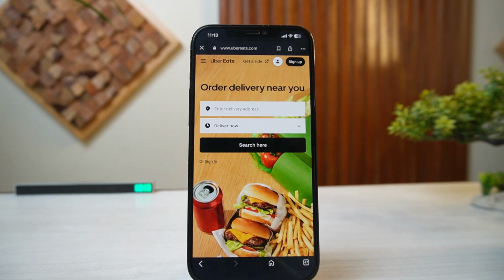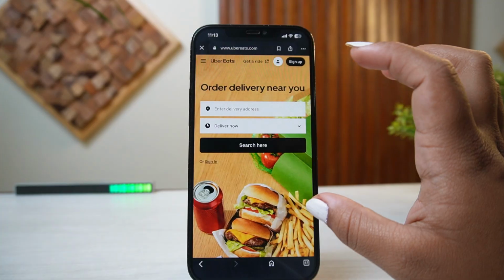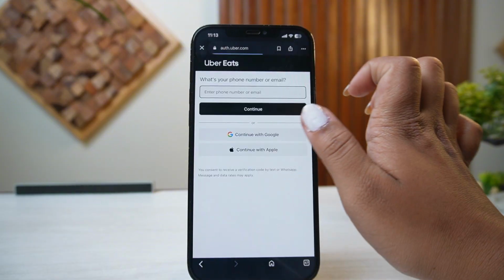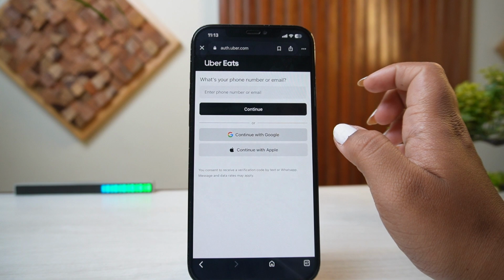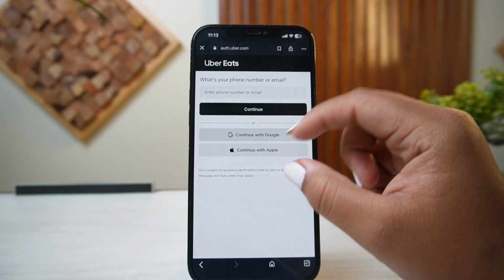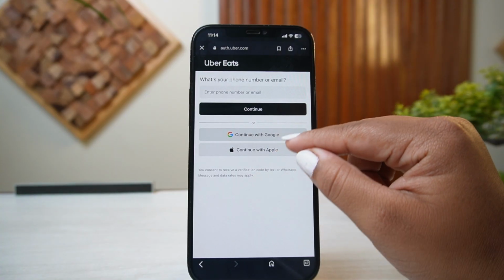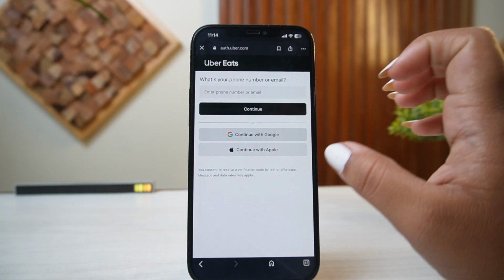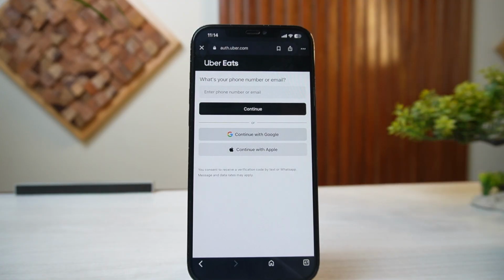How to Login to Uber Eats Account After Forgetting Password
Forgot your Uber Eats password and can’t access your account? In this video, we’ll show you how to recover your Uber Eats account and log back in step by step. Whether you’re using the Uber Eats app or accessing your account from another device, this guide explains the account recovery process.

We’ll walk through the Uber Eats login process and show you how to use the available password recovery option. You’ll learn how to enter your account details, verify your information, reset your password, and complete the sign-in process.

If you forgot your Uber Eats password, can’t remember your login details, or are having trouble accessing your account, follow along with this tutorial. We’ll cover the simple steps you can take to recover your account and get back to ordering food through Uber Eats.

By the end of this guide, you’ll know how to reset your Uber Eats password and successfully log in to your account again. Follow each step carefully to make the Uber Eats account recovery process quick and straightforward.